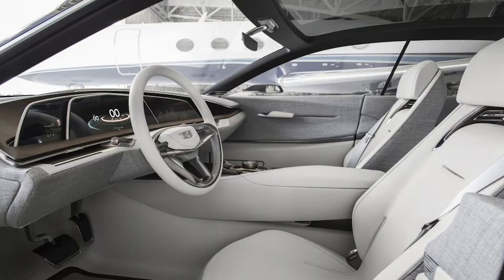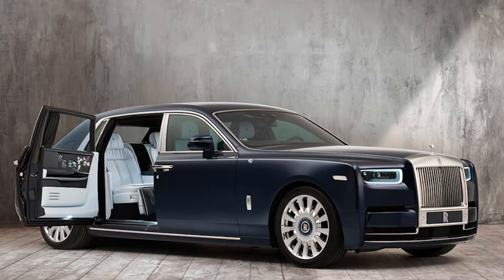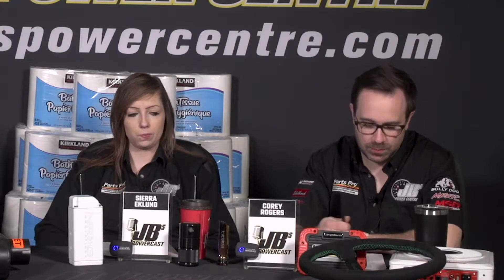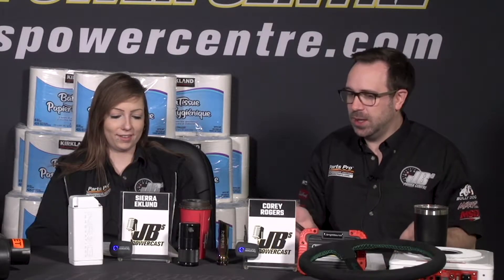JBs Powercast Ep. 07 Industry News, Team Bio's, review of some of the Best Products under $500.00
JB’s Power Cast Episode 007
🎙Adel Abougoush, Corey Rogers & Sierra Eklund bring you the latest industry 📰 news;
• Cadillac’s New flagship Sedan, the Celestiq rumored to be over $200,000 USD making it the most expensive production Cadillac but nearly 2x… That is into Bentley and Rolls-Royce territory. Are we really ready for a $200,000 GM?

• GM teased their future electric vehicles and you can’t miss the Camaro silhouette that was featured in the teasers. While its nothing official or announced, it looks very much like the next gen of Camaro will be or have an electric version offered. Where do you stand on the idea of an electric “muscle” car- I think that’s the real challenge.

• JB’s Big Store Move … We’re moving stores, don’t panic JB’s isn’t closing, talk about the new store and what this change actually means for us and our customers.

They take a dive into what brought this trio to the Automotive Industry. Then the team does a review of some of the Best Products Under $500.00 to help you stretch those hard-earned dollars.

Thank you for tuning in to our podcast.

JBs Powercast can be found on iTunes, Spotify, Stitcher, Google Podcast, iHeart Radio, TuneIn + Alexa, jbspowercentre.com and more.